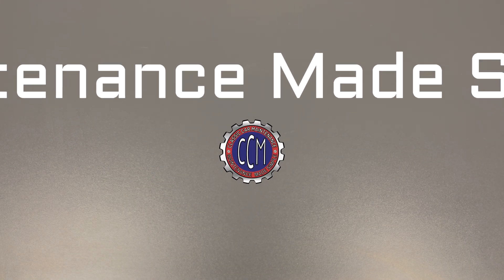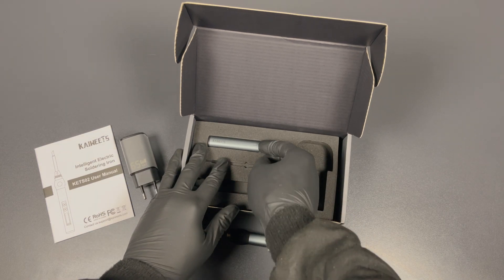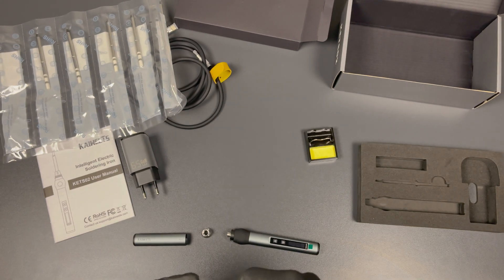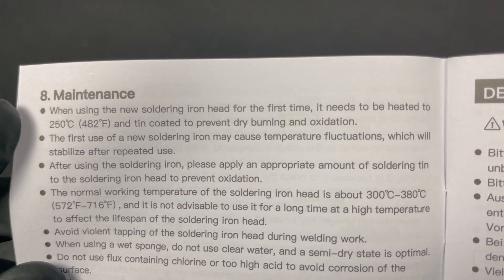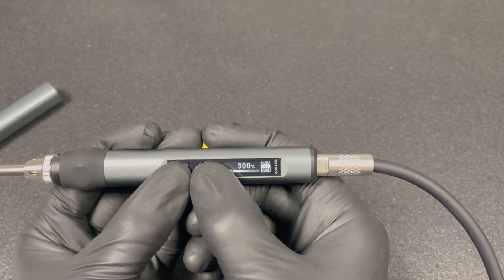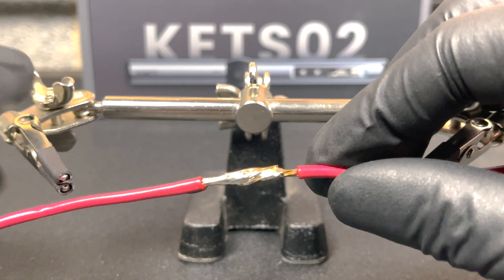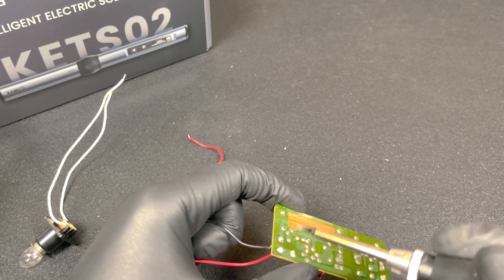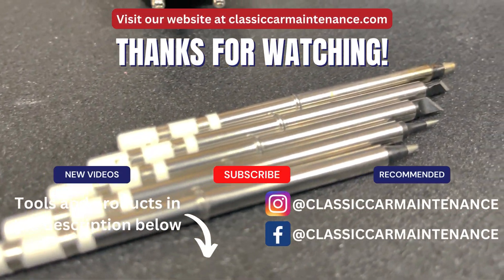Review Kaiweets KETS02 Intelligent Electric Soldering Iron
In this video, we’re gonna unbox and review the Kaiweets KETS02 Intelligent Electric Soldering Iron. We’ll show you the contents of the box, the product features and instructions, the pros and cons and what we think of it after testing.

Support Us! 🚗🔧

Lead-free solder
60/40 solder
Adjustable helping hand

Chapters in this video:
0:00 Unboxing
7:23 Instructions manual
8:30 Start-up
10:10 Tinning the tip
11:00 Controls and settings
11:49 Test 1
13:19 Test 2
14:11 Test 3
15:22 Test 4
16:10 Test 5
17:10 Soldering Iron Stand
17:59 USB-C Connector
18:40 Conclusion
19:14 Outro